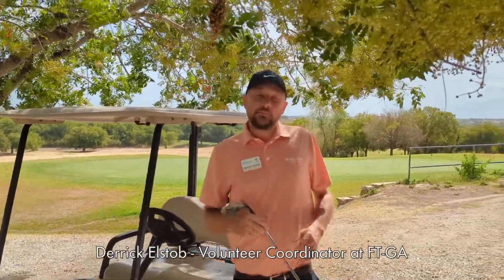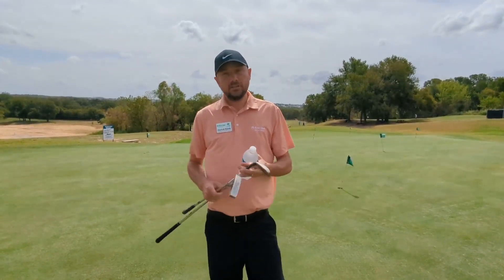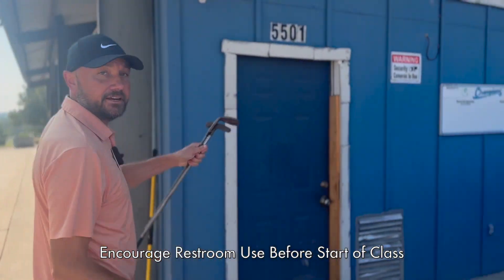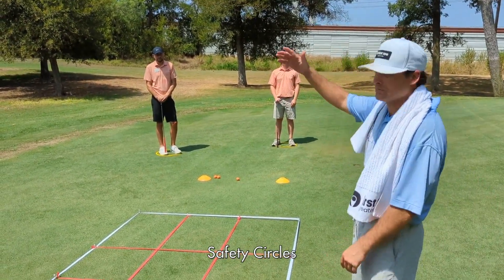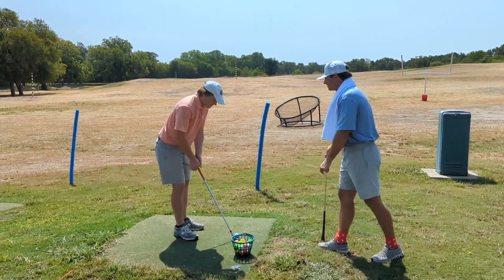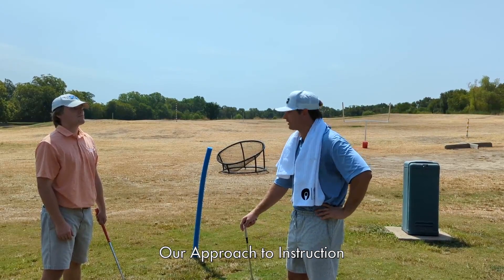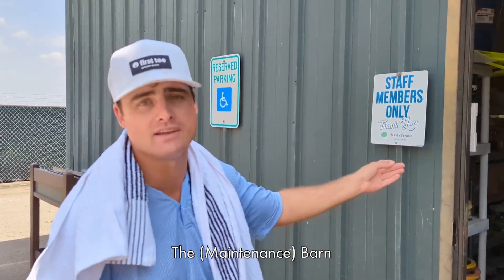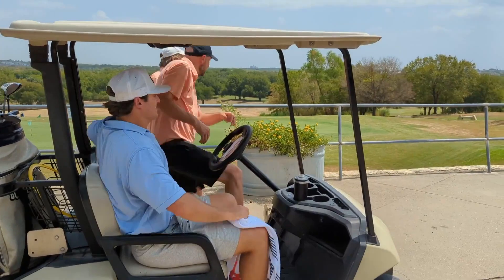Volunteer/Coach Training Video for First Tee — Greater Austin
This training video covers best practices and procedures for our coaches and volunteers at First Tee — Greater Austin. This video was filmed at Harvey Penick Golf Campus where the majority of our classes take place.